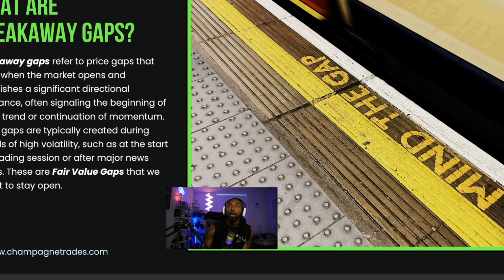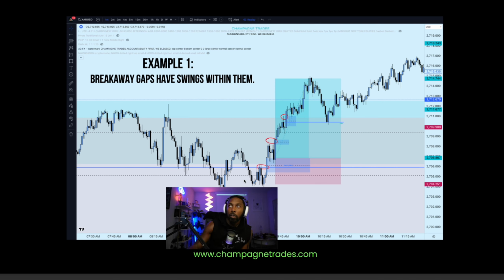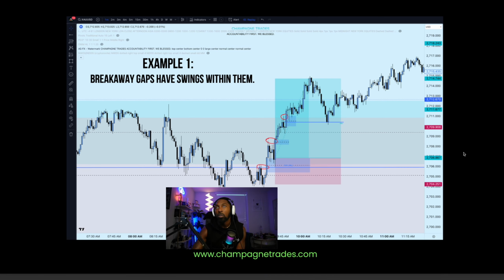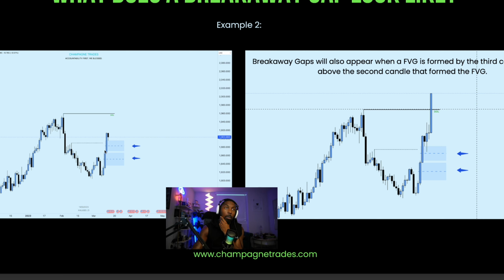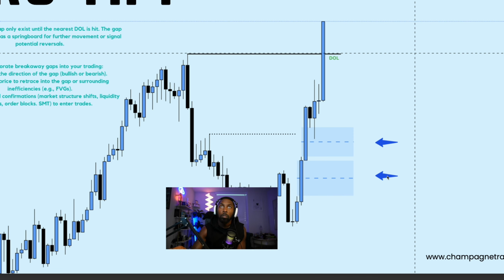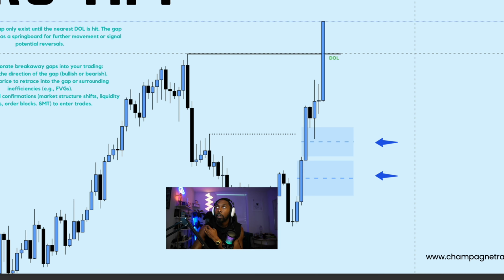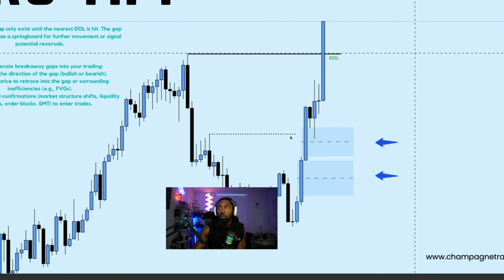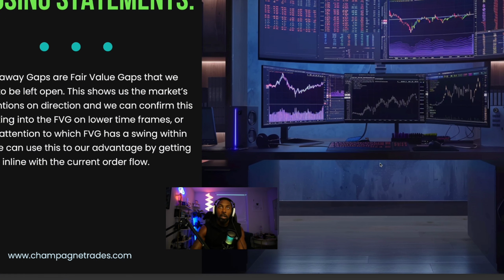The Power of Breakaway Gaps | ICT Concepts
🚀 The Power of Breakaway Gaps – How to Trade Them Like a Pro! 🚀

Breakaway gaps can be a game-changer in trading, leading to explosive moves and high-probability setups. In this video, I’ll break down:

✅ What breakaway gaps are and why they matter
✅ How to identify them on the charts
✅ Best strategies for trading them successfully
✅ Common mistakes to avoid when trading gaps

If you're looking to refine your trading strategy and capitalize on these high-impact setups, this video is for youuuu! 📈

📊 Follow My Daily Trades on Instagram: @champagnetrades